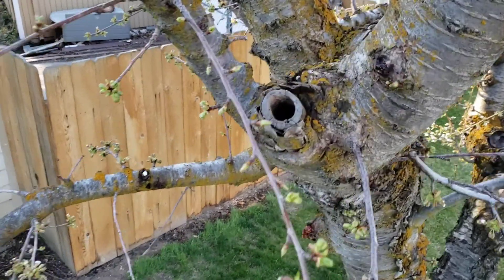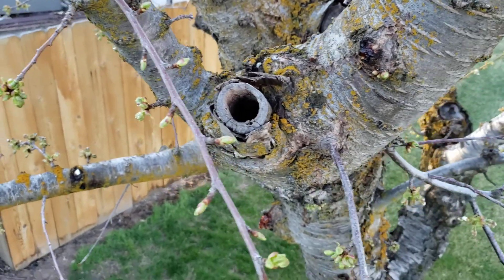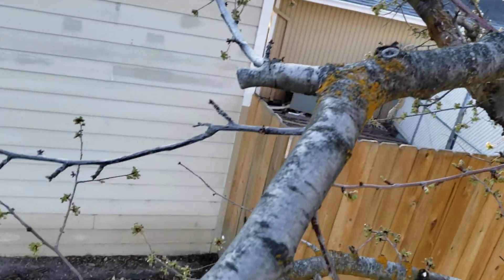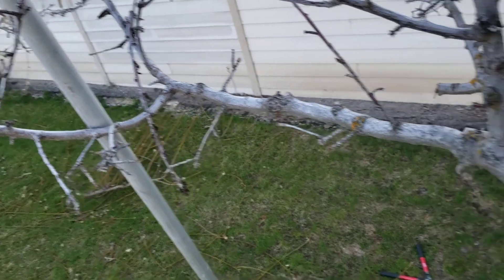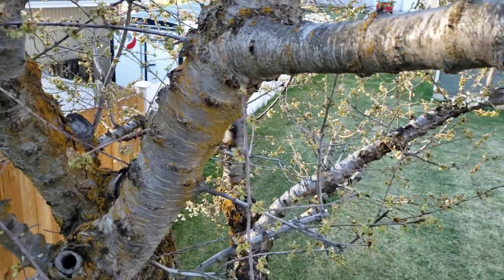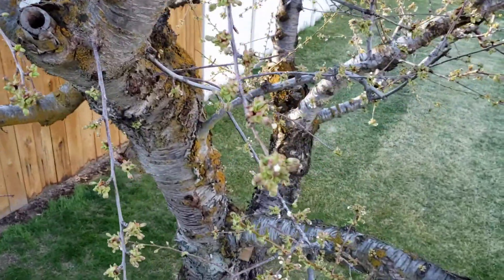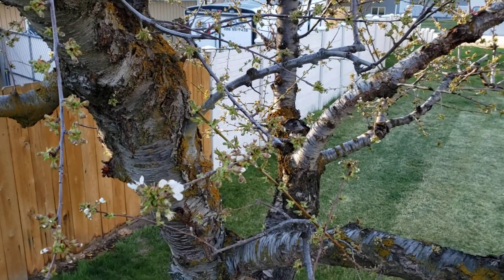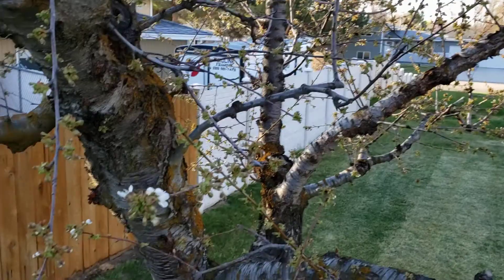20200409 1974 Cherry Tree II - Prune for larger Fruit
The tree will make cherries even if you don't prune it.  But the fruit will be a healthier size if you prune and manage the tree.